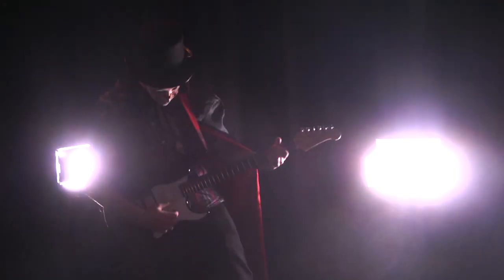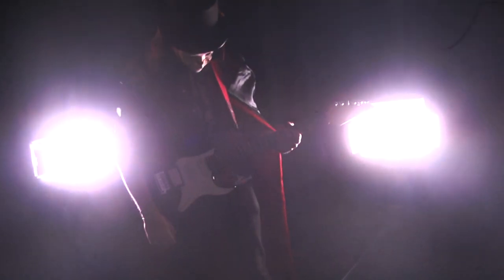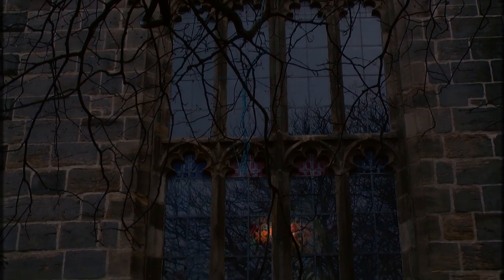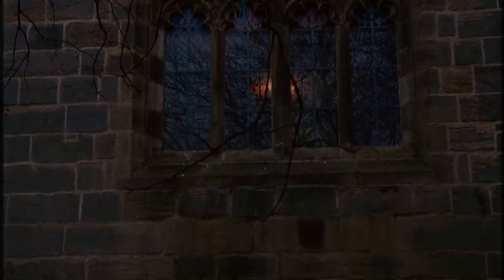Broken Out In Love - Mark Crozer & The Rels Fan Music Video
A music video crated for a college film course, inspired by Bray Wyatts character and entrance along with True Bloods opening sequence, Enjoy :)